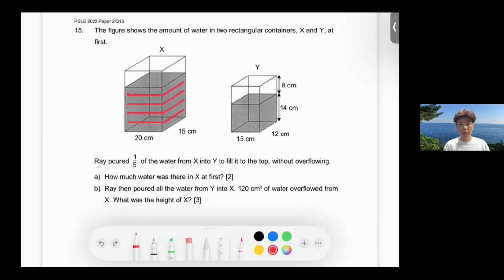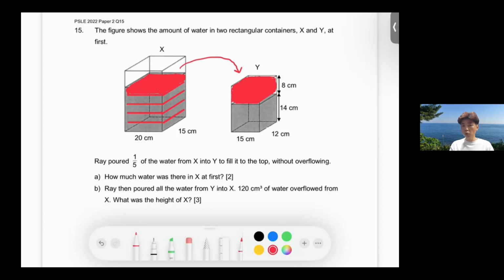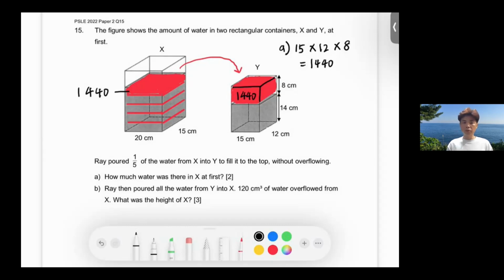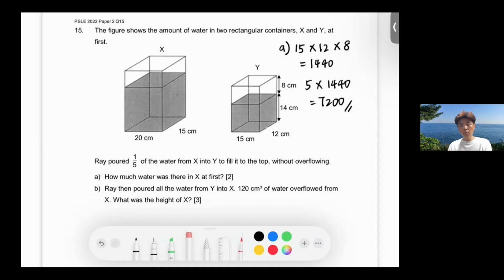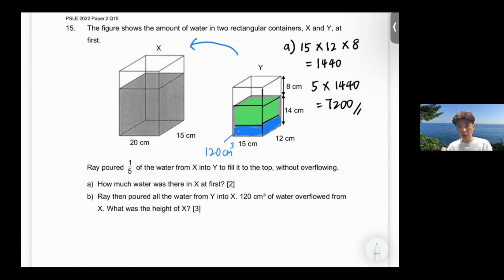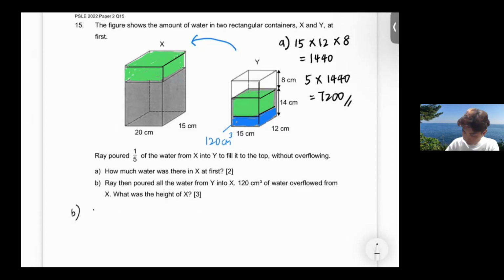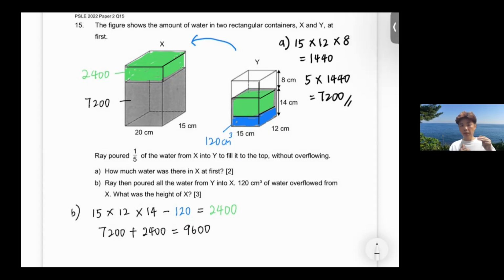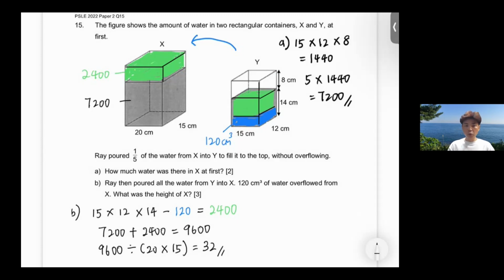Desmond Lee Challenged MPs With This PSLE Math Question… Can You Solve It?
Education Minister Desmond Lee put Members of Parliament to the test with a real PSLE Mathematics question…

But here’s the real question: Can YOU solve it? 🤔📚

In this video, we break down the exact PSLE-style math problem that was posed, step-by-step, using clear and simple strategies that Primary 5 and 6 students can understand. Whether you're a student preparing for PSLE, a parent trying to help your child, or a teacher looking for effective explanation methods — this is a must-watch.

🔥 What you'll learn:

How to approach tricky PSLE problem sums

Clear and fast way to solve the question

PSLE Math questions are not just about calculations — they test logic, structure, and deep understanding. If even MPs were challenged, you know this is worth attempting!

📲 Follow Mr Ong Math

👉 Try solving the question before watching the full solution.
👉 Comment your answer below and see if you got it right!

Perfect for students in Singapore preparing for PSLE 2026 and beyond.